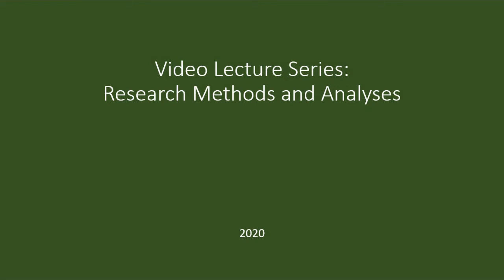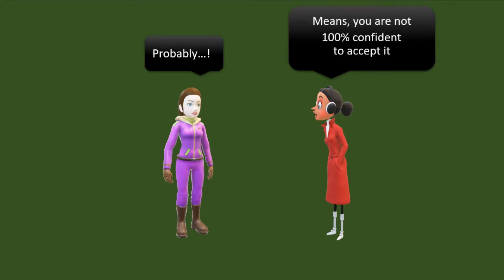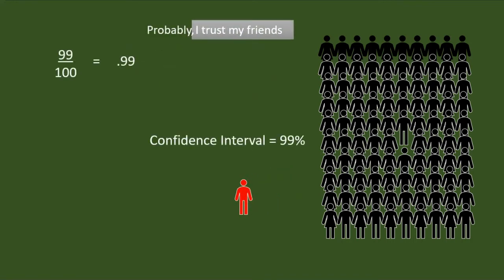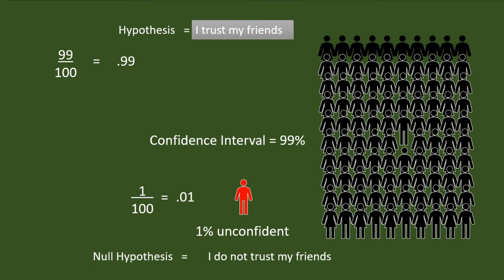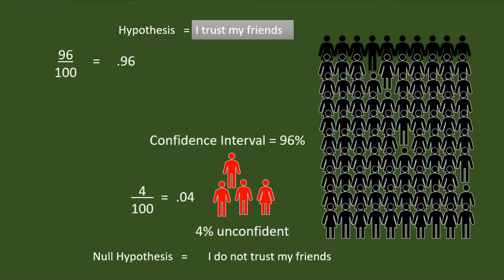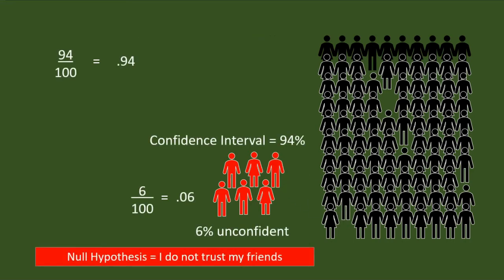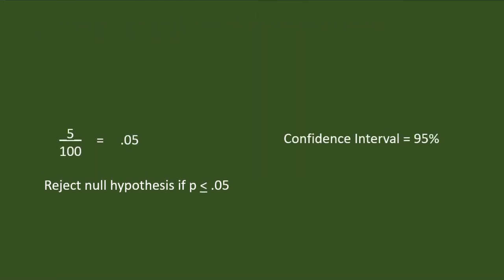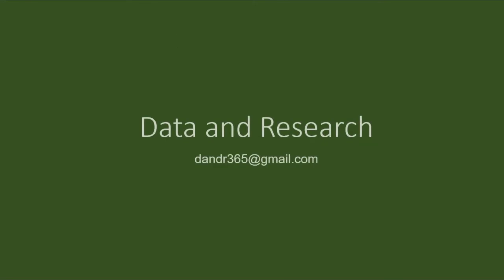Confidence Interval, Probability and Hypothesis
This video is on how confidence interval, probability, and hypothesis are linked.